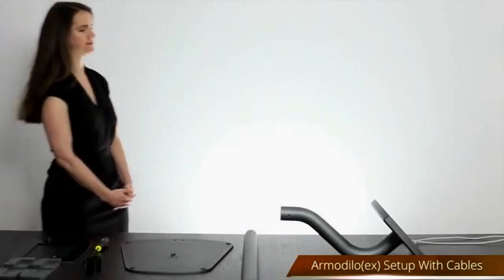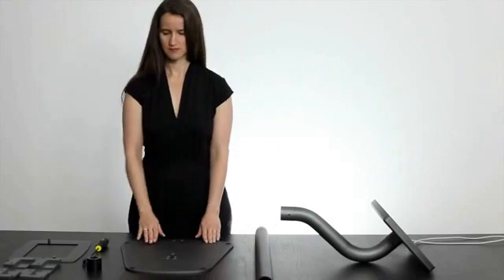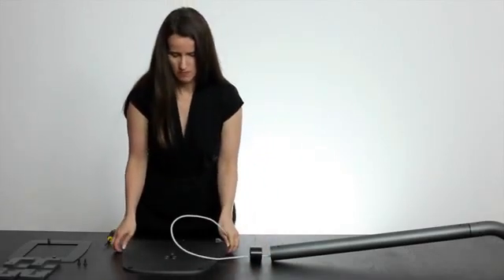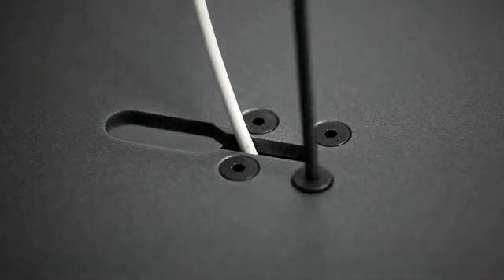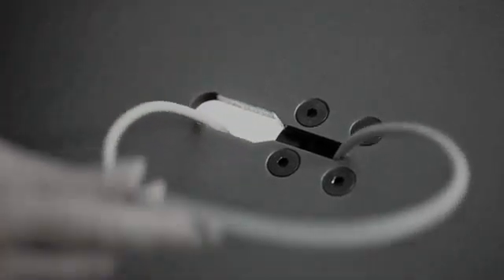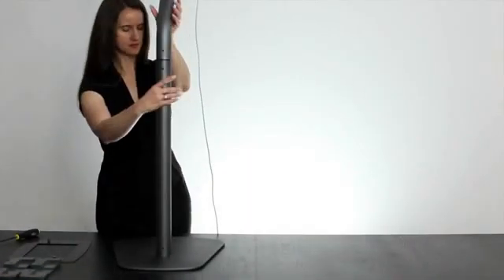Assemblage de la borne iPad / tablette Armodilo ex avec câble d'alimentation iPad / tablette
Observez les instructions pour monter votre borne interactive Armodilo (ex) en passant le câble d'alimentation et en intégrant l'iPad ou votre tablette.